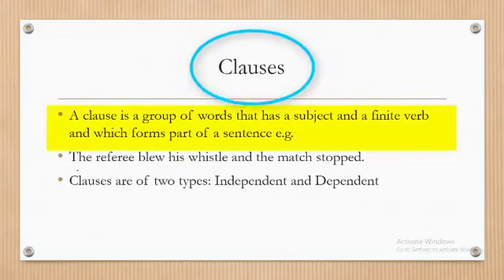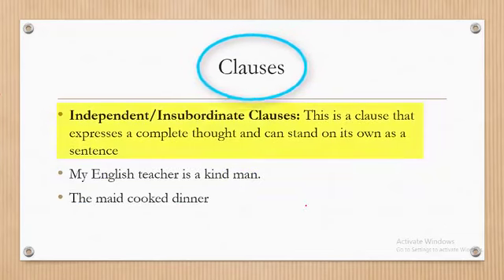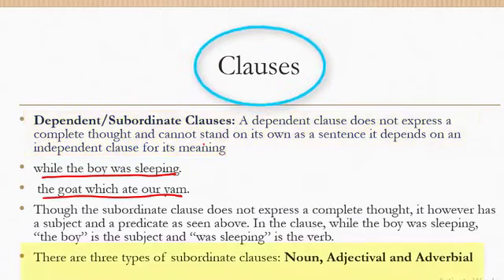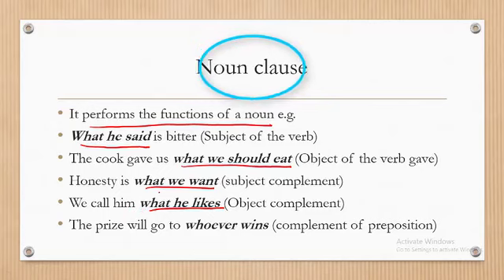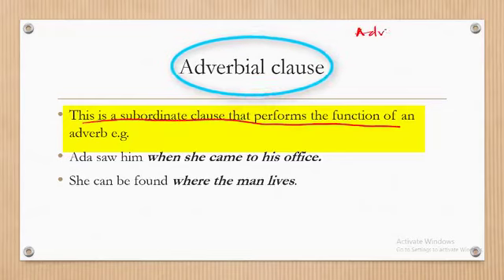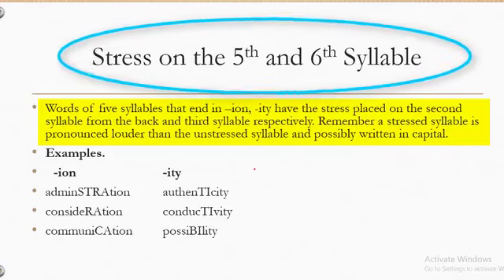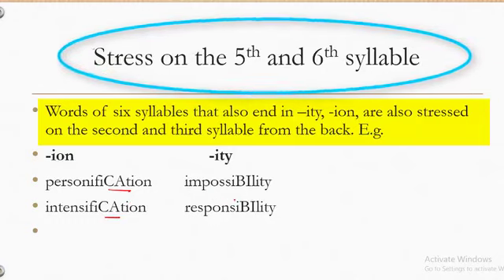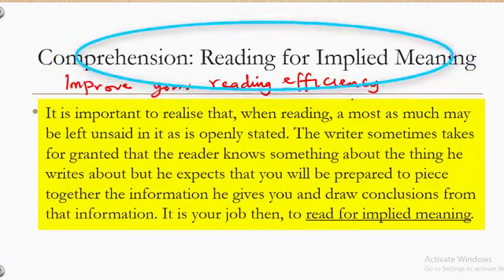Clauses (SS 2, JAMB Tutorial, WAEC, NECO, Post-UTME, NABTEB)